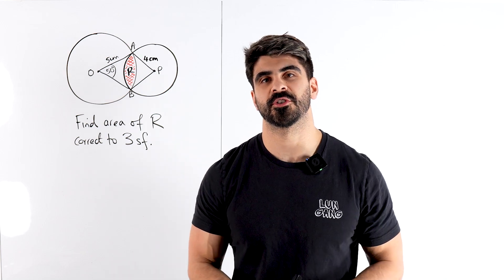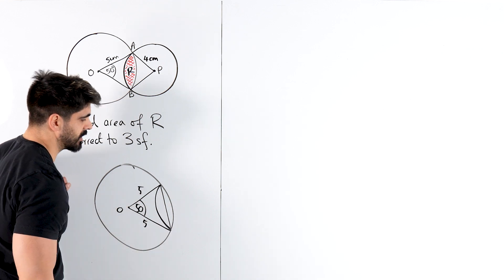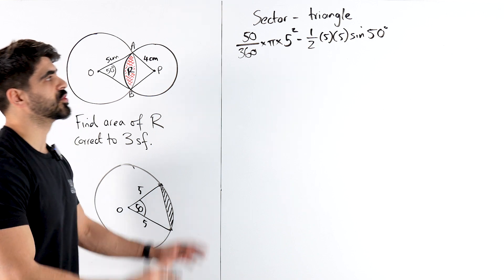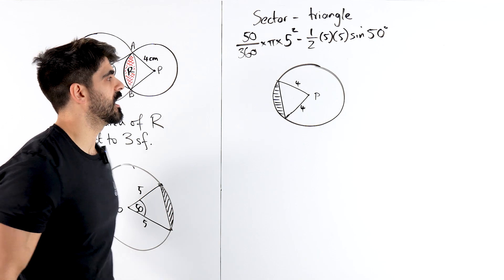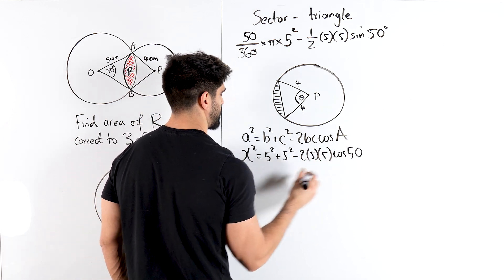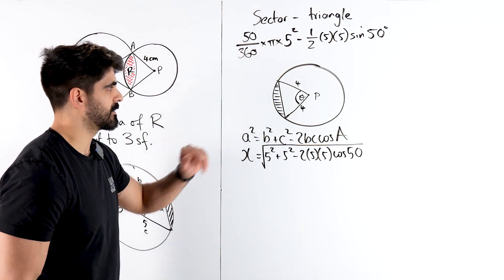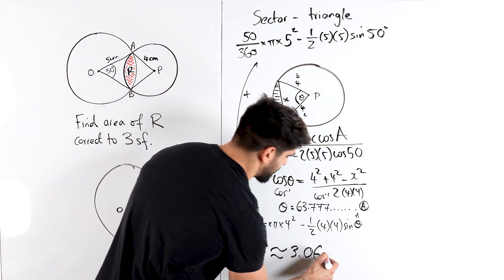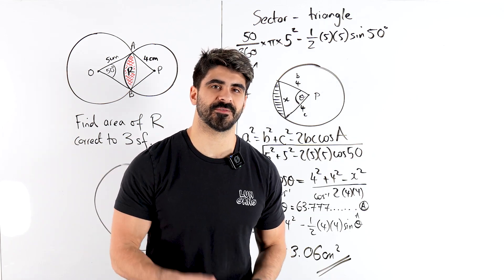INSANE Sectors and Segments Question | GCSE Maths